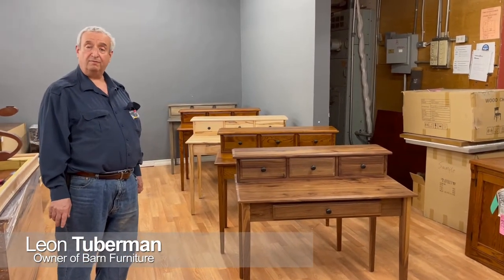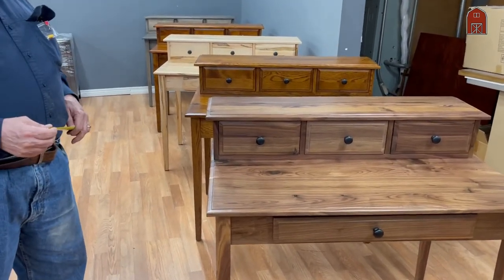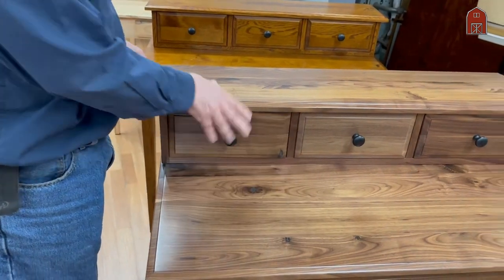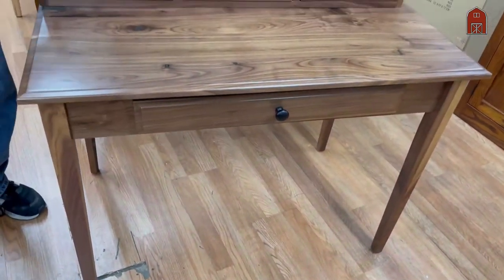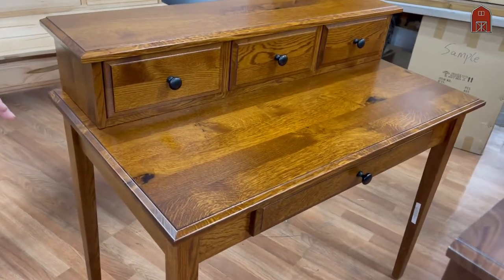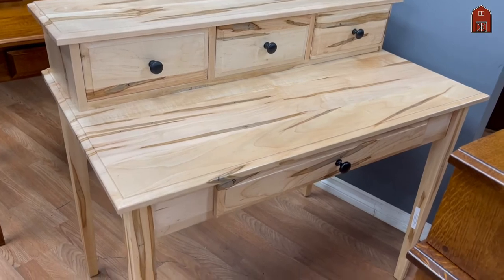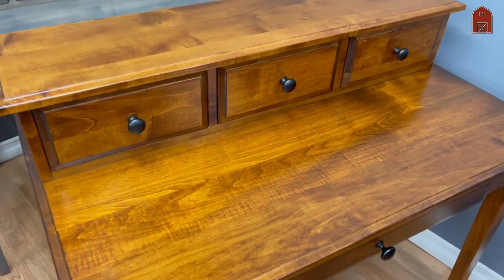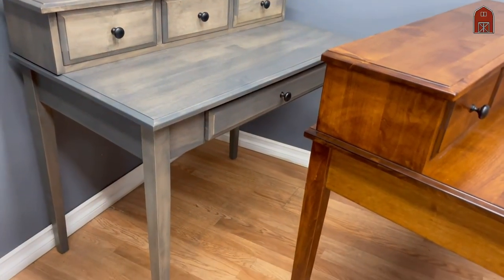Shaker Style Writing Desk W/Topper Solid Spalted Maple along with Other Woods and Colors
100% Solid North American Hardwood Desk with 3 Drawer Removable topper.Campact   Shaker Leg desk with Dovetailed drawer joints and full ball bearing drawer slide on Knee Hole drawer.

Our Solid Wood Office Furniture offers high quality workmanship utilizing locally sourced Solid North American Hardwoods. We offer student Desks, Home Office Desks, Executive Desks University Dorm Room Furniture, Wood, Leather and Fabric Office chairs, File Cabinets, Bookcases and Credenzas. Our wood selection is Solid Oak, Solid Cherry, Solid Maple, Solid Black Walnut, Solid Quarter Sawn White Oak and Solid Elm. All our Craftsman are trained Amish Furniture builders and build our Office furniture in the United States utilizing Modern Roller bearing heavy duty drawer Slide systems and all our drawers are English Dovetailed. Our styles and Designs offered include Craftsman, Stickley, Arts and Crafts, Mission, Greene and Greene, Contemporary, Traditional and Transitional designs. Custom Made office furniture is always an option so you can change sizes, woods and colors at will. All our furniture can be finished in any of our 100’s of our color choices including cappuccino, onyx, black, Black Walnut, natural, Michaels and natural.